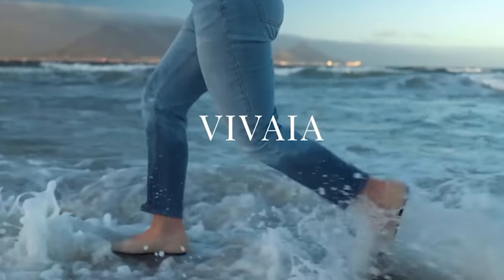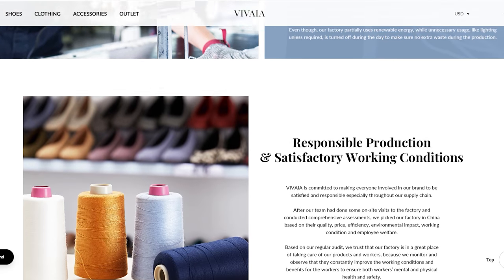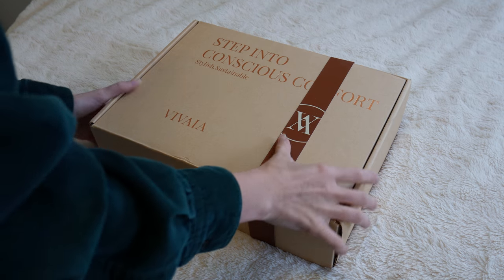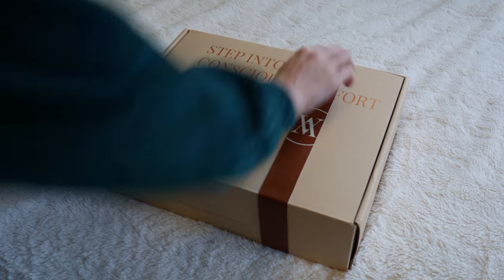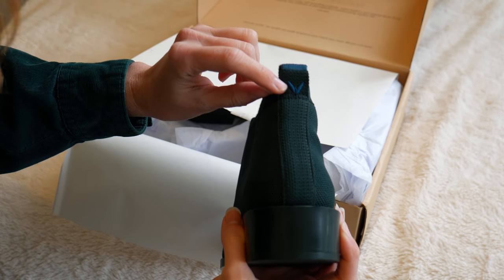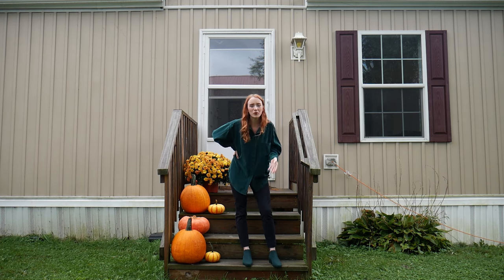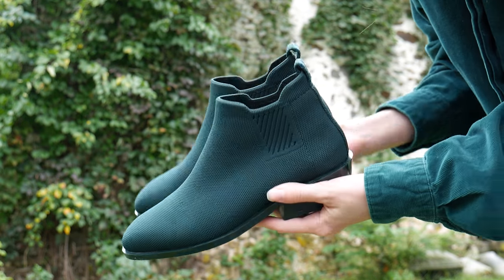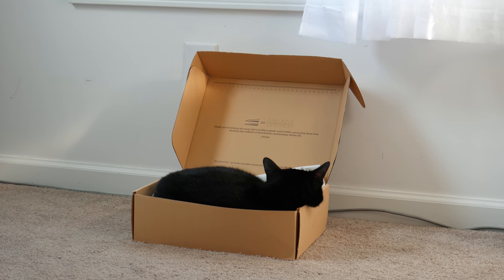Trying Sustainable Footwear｜VIVAIA Shoe Unboxing & Review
*The shoes featured in this video, Alexandera Deep Emerald Boots, Size US 5:

My Story:
I have been surrounded by mineralogy most of my life due to my amateur rockhound father. Over time, I developed my own passion for crystals and rocks, but also discovered the sad reality behind the modern crystal trend: most minerals are extracted through unethical and environmentally unfriendly methods, perpetuating inhumane treatment of workers and environmental destruction. In order to conduct my business with intention and transparency, I established a close relationship with an ethical, sustainable mining company based in the majestic Andes Mountains of Peru.

My Supplier's Story:
The mining company, Crystals from Peru, is managed by two partners, Paco Solano Santiago and Rodrigo Delgado Haro, with almost 50 years of combined experience and a like-minded vision to share their crystals with the rest of the world. Crystals from Peru engages in local community cultivation projects such as instituting rural credit programs, reforestation efforts, and the establishment of potable water systems. The miners live and work in the Highlands and their way of life relies heavily on a remarkable herd of native llamas which transports minerals, supplies, food and more across the rugged terrain. The mineral specimens are gathered topically on the fields, the mountain walls, or within the mines, leaving minimal environmental impact as the community's production is regulated by the government. The miners receive a fair profit due to their province abiding by a low tax system in order to promote employment and benefit the community which has historically been impoverished. Crystals from Peru's story is one of perseverance and dedication to forge a better way forward in the mining industry.

My Process:
Once I receive the natural, raw crystals, I drill them in my home workshop. In an effort to reuse and reduce waste, the hardware is either vintage or repurposed. I procure the hardware from a variety of places: local antique shops, other Etsy sellers, etc. The eco-friendly packaging I use consists of jewelry card holders which are hand-created from recycled cardboard, package cushioning alternatives such as corrugated cardboard, shredded paper, etc. and EcoEnclose mailers which are are recyclable and biodegradable.

My Vision:
My vision is to create jewelry that a customer can proudly wear, knowing their purchase, which was made with intention and informedness, had a positive ripple effect on Mother Earth and others.

Sustainable. Ethical. Magical.